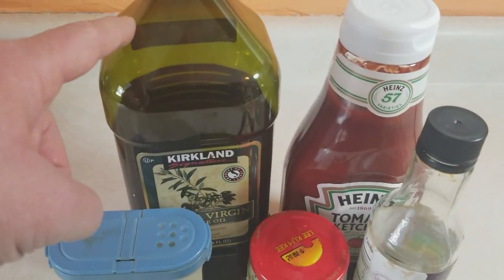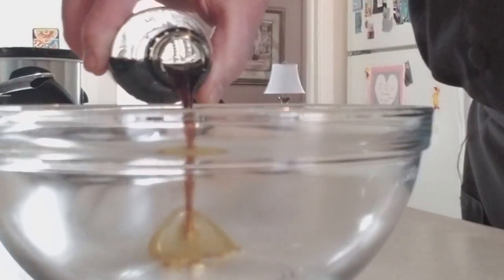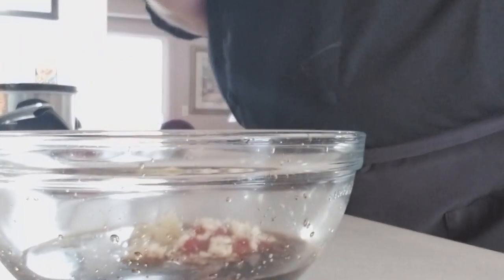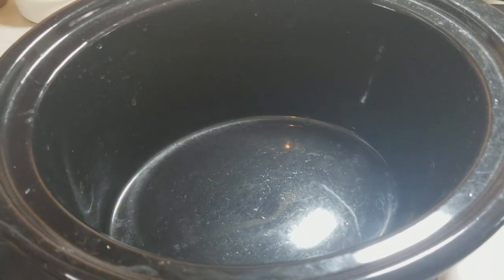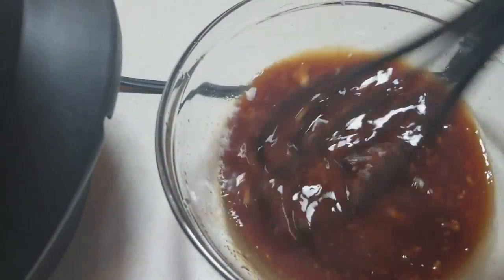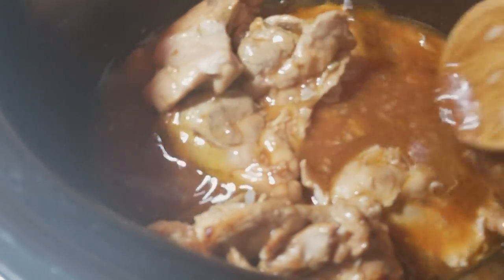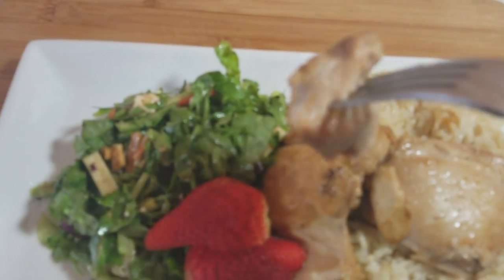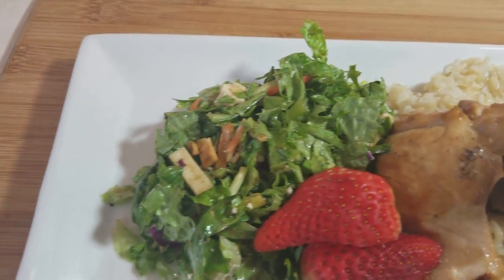How to Make Crock Pot Chicken | It's Only Food w/ Chef John Politte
Today we are showing you how to make easy crock-pot chicken.  Here is the list of ingredients:

• ½ cup olive oil
• Salt and pepper
• 6 chicken thighs
• 1 cup soy sauce
• 1 cup ketchup
• 1 TBL fresh ginger
• 3 cloves garlic
• 1 lime for juice

“Black Cat” by AARON KENNY